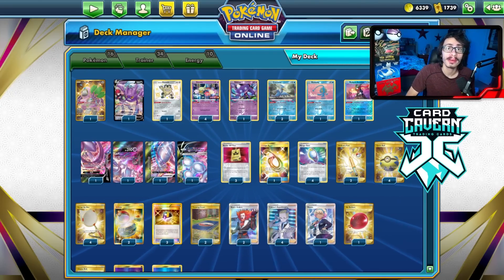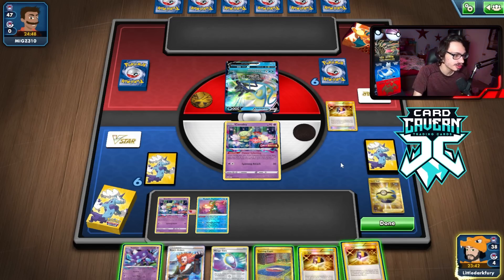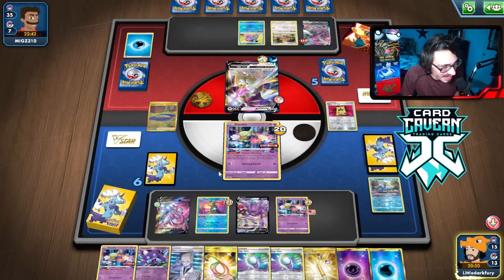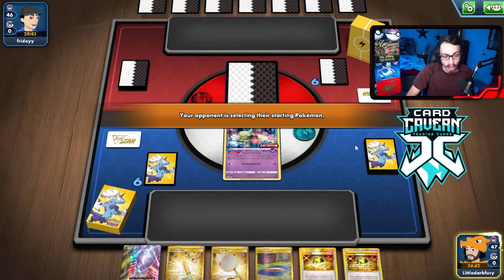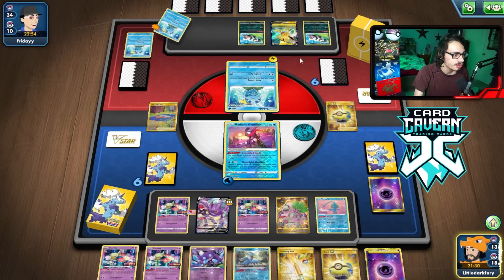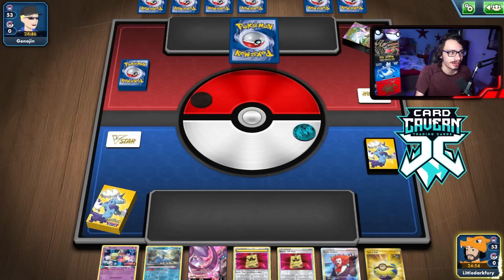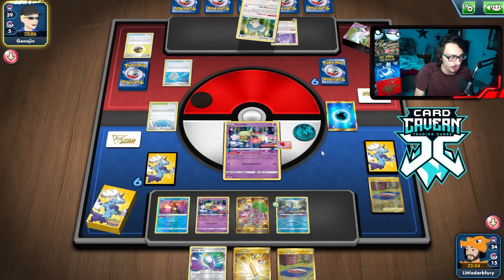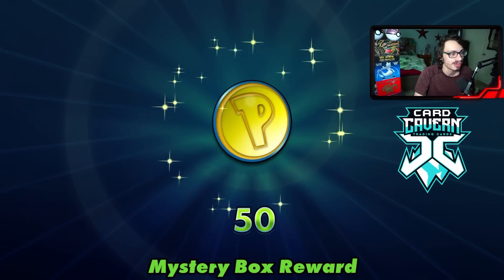The NEW Way To Play V-Unions! Mewtwo V-Union Lost Zone Deck! Lost Origin PTCGO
In today’s Pokemon TCG Online video i play my Mewtwo V-Union Lost zone deck, using the Lost zone engine to get Mewtwo's into your hand fast & then to build it up in 1 turn with Mirage Gate!

#Pokémon - 16

* 1 Oranguru VIV 199
* 1 Crobat V LOR 237
* 1 Galarian Meowth SHF 159
* 4 Comfey PR-SW 242
* 1 Sableye LOR 70
* 2 Cramorant LOR 50
* 1 Manaphy BRS 41
* 1 Radiant Greninja ASR 46
* 1 Mewtwo V-UNION PR-SW 159
* 1 Mewtwo V-UNION PR-SW 160
* 1 Mewtwo V-UNION PR-SW 161
* 1 Mewtwo V-UNION PR-SW 162

* 3 Ultra Ball PLF 122
* 1 Peonia CRE 196
* 2 Switch SUM 160
* 4 Mirage Gate LOR 163
* 4 Colress's Experiment LOR 190
* 1 Escape Rope BUS 163
* 4 Scoop Up Net RCL 207
* 1 Choice Belt ASR 211
* 3 Battle VIP Pass FST 225
* 4 Quick Ball SSH 216
* 2 Boss's Orders LOR 241
* 1 Air Balloon SSH 213
* 2 Ordinary Rod SSH 215
* 2 Training Court FST 282

#Energy - 10

* 7 Psychic Energy SUM 162
* 3 Water Energy CIN 124